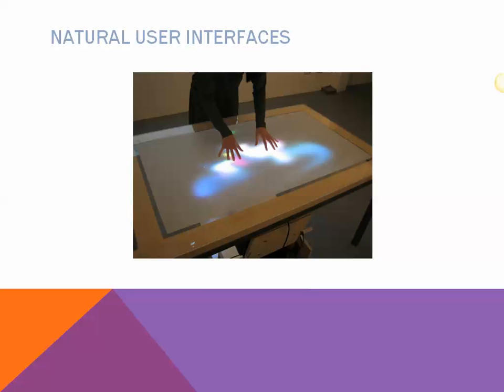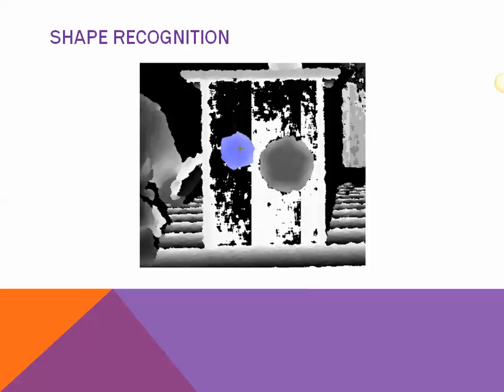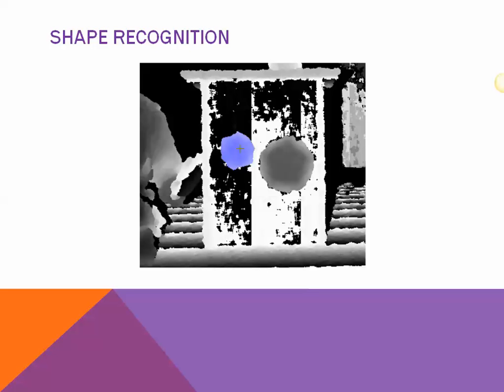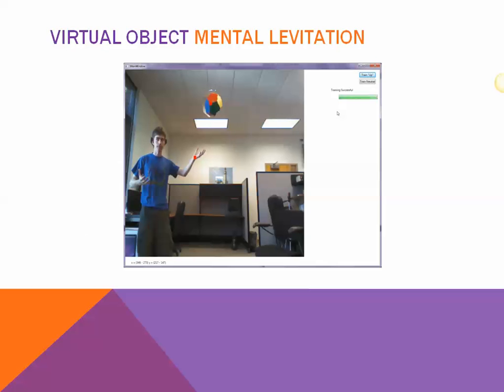Ohio Northern University - Natural User Interfaces - Presentation Practice